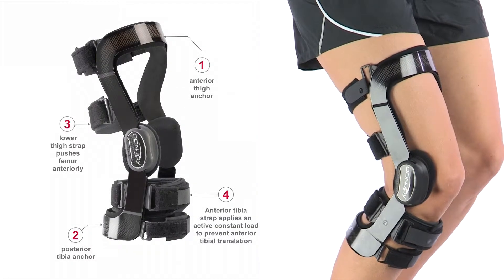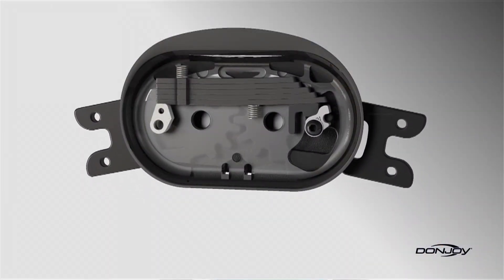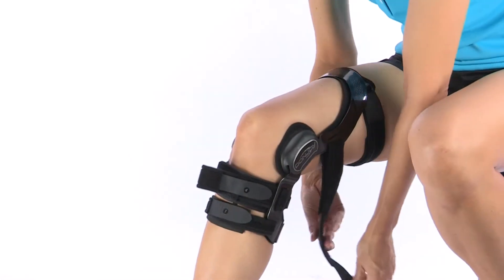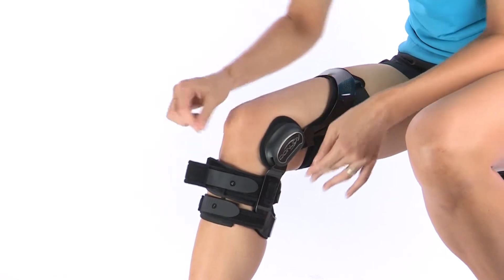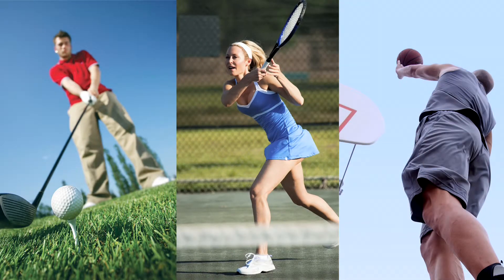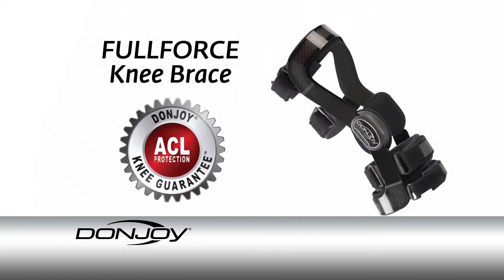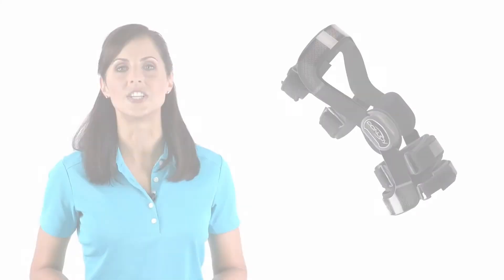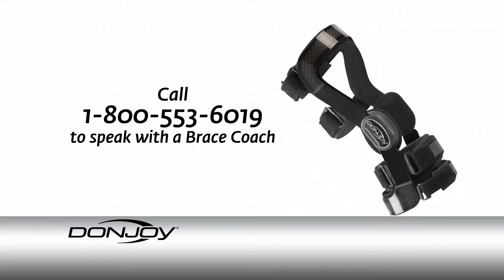DonJoy FULLFORCE Knee Brace Overview